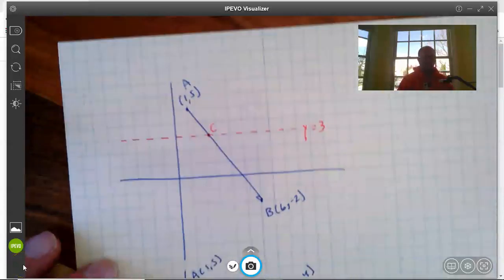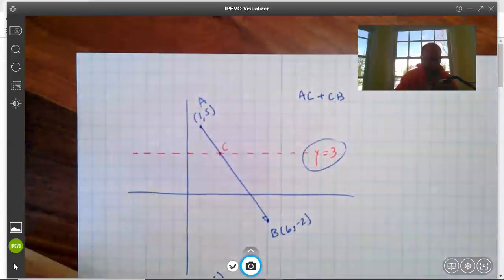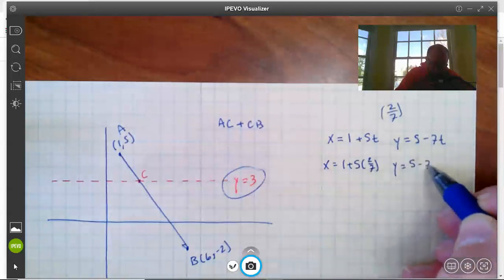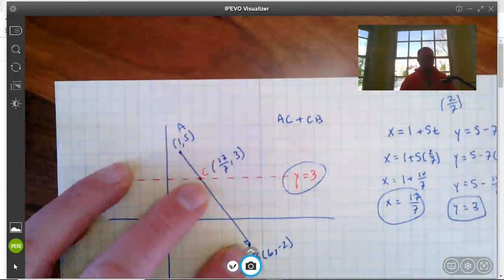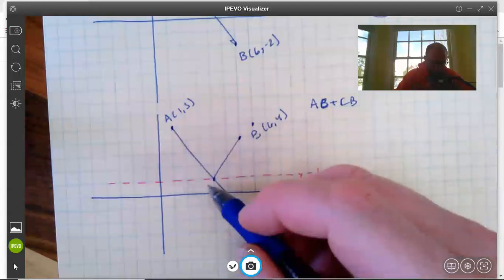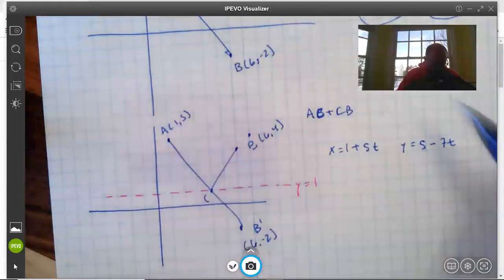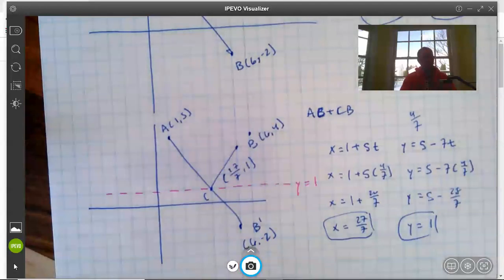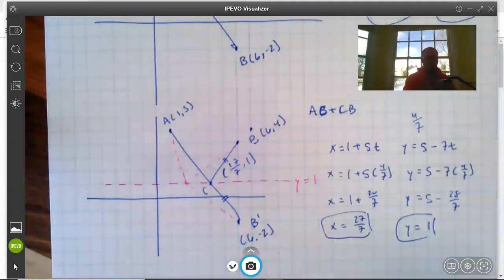Geometry Problem 180 + 181